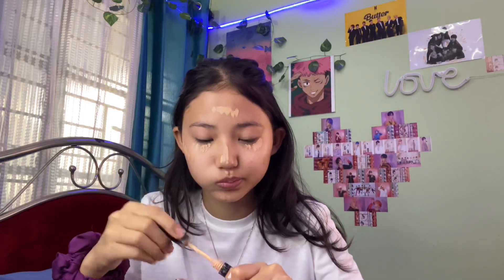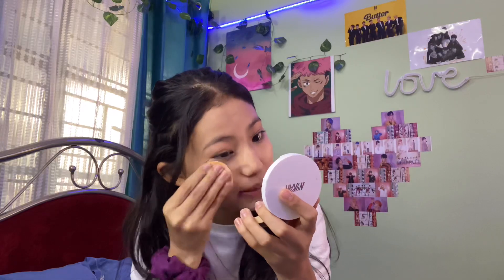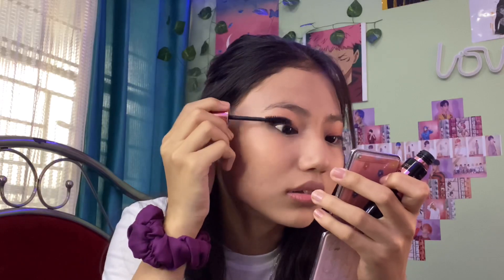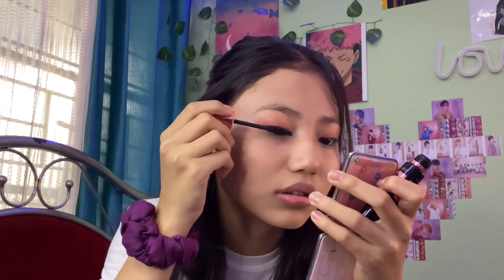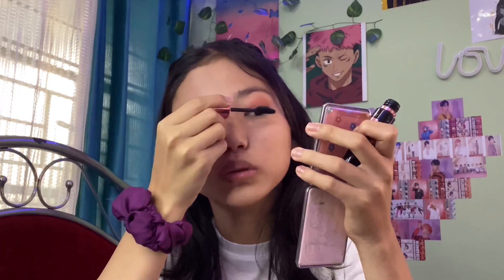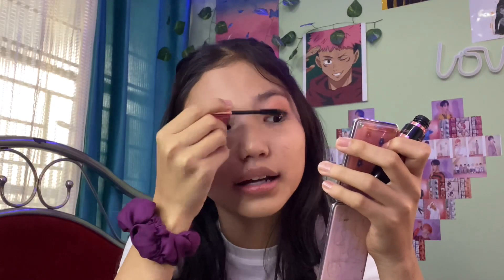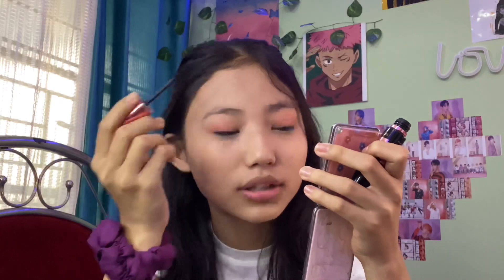Skin Care | Make-up | Tutorial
Today's video is going to be on a very requested video which is my skin care as well as my makeup tutorial..

*The music in the video are not owned by me*